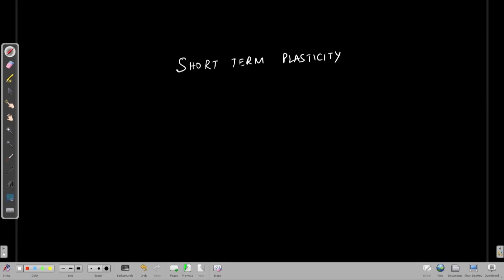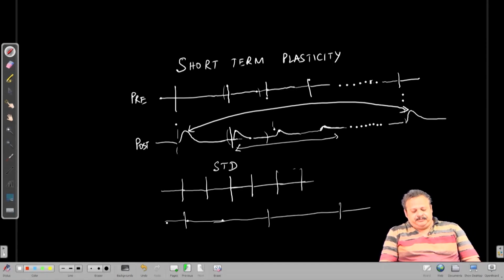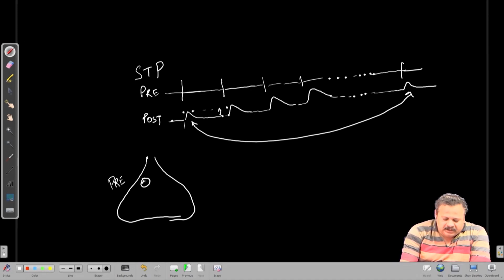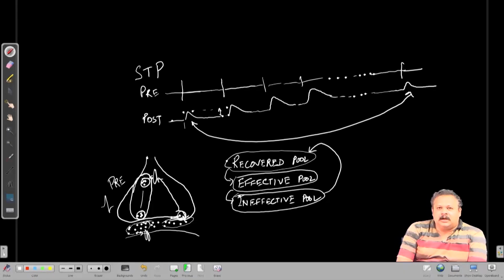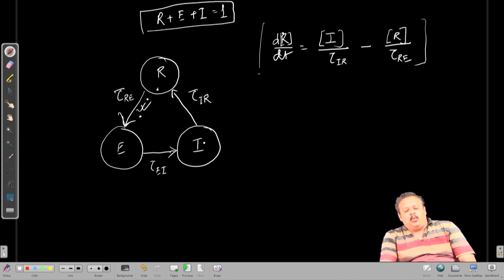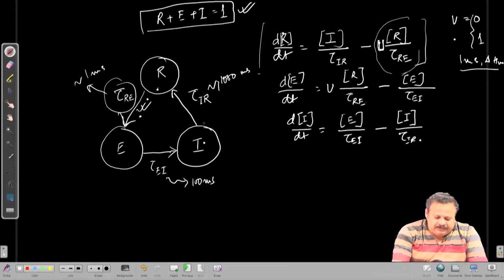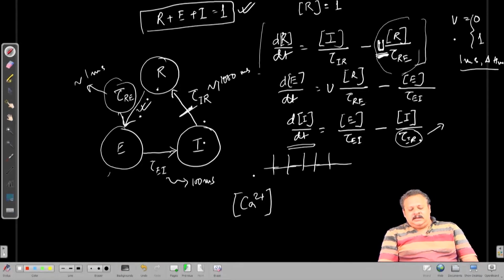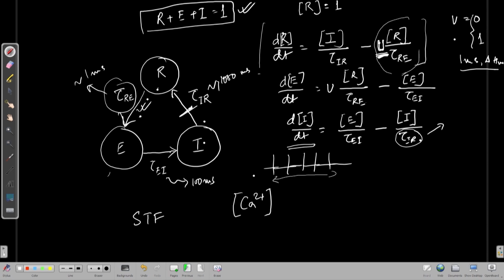Lecture 44: Short Term Plasticity - I